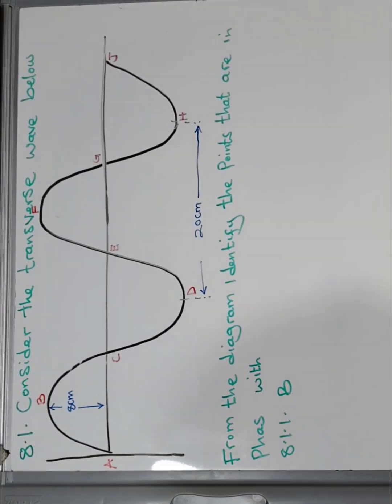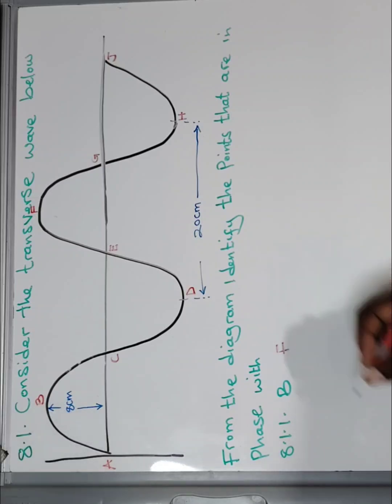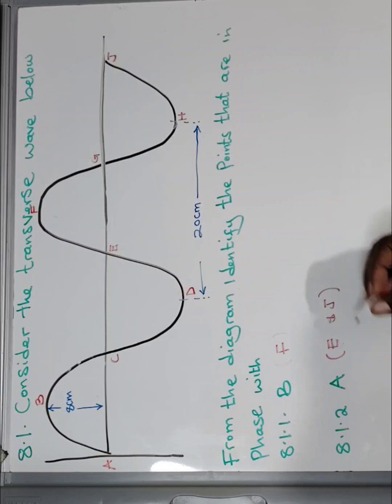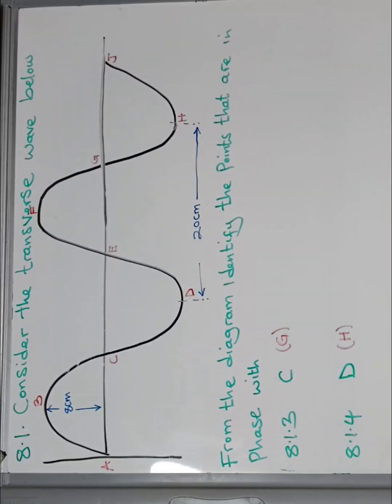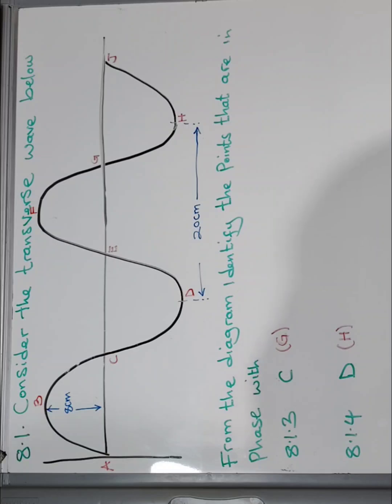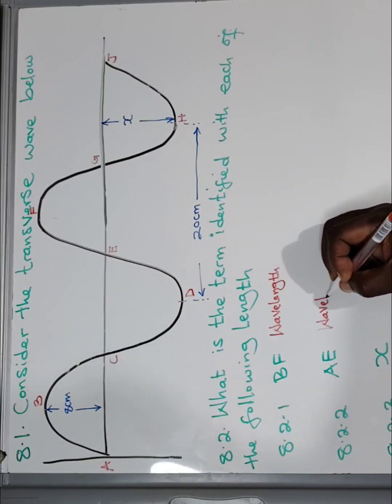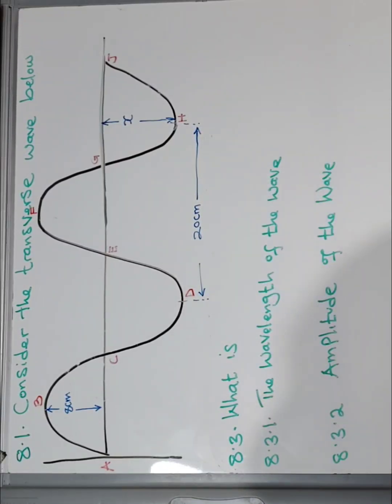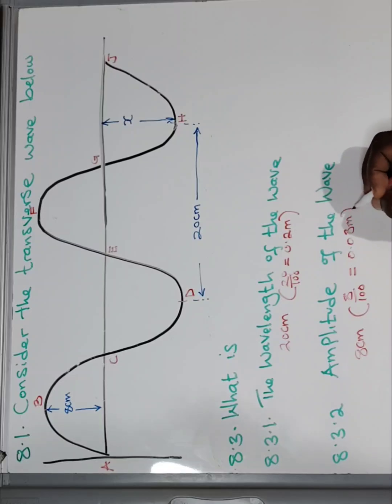WAVES AND PULSES (Transverse waves): Grade 10(Lesson 9)